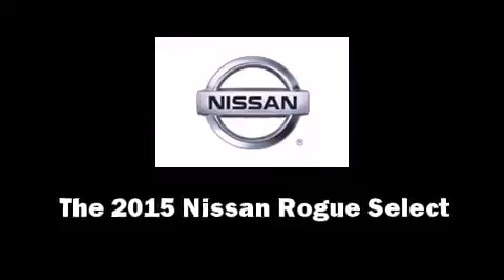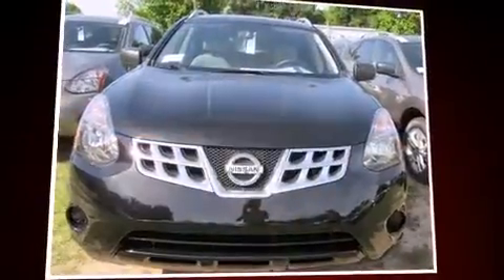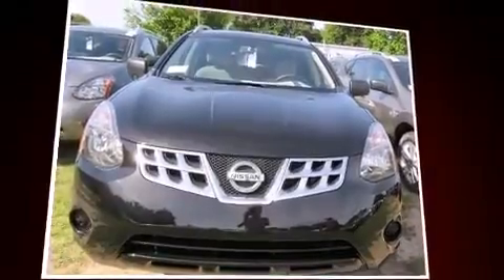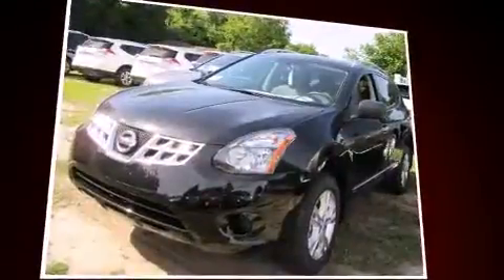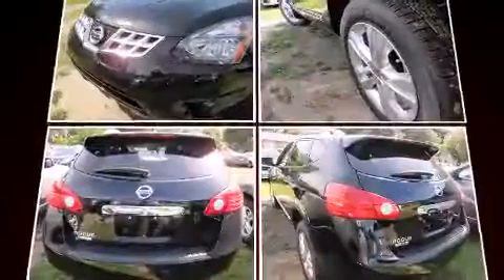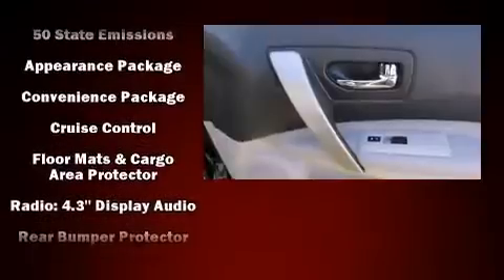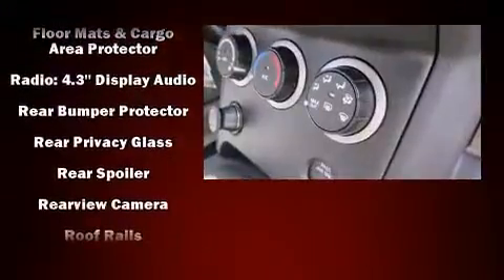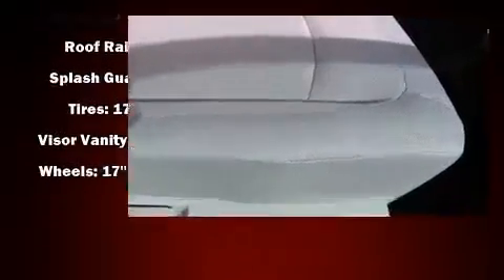2015 Nissan Rogue Select FWD 4dr S in Savannah, GA 31419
Vaden Nissan
10421 Abercorn Street

The 2015 Nissan Rogue Select. Smooth gearshifts are achieved thanks to the 2.5 liter 4 cylinder engine, and for added security, dynamic Stability Control supplements the drivetrain. It's equipped with tons of terrific amenities, but it won't break your budget. Such as remote keyless entry, a rear window wiper, 1-touch window functionality, an outside temperature display, front bucket seats, power door mirrors, power windows, and much more. Audio features include a CD player with MP3 capability, and 4 speakers, providing excellent sound throughout the cabin. With side curtain airbags supplementing the rest of the safety network, you can be assured that you and your passengers will experience top-tier protection. We pride ourselves in consistently exceeding our customer's expectations. Stop by our dealership or give us a call for more information.